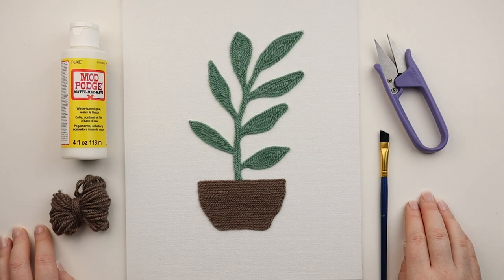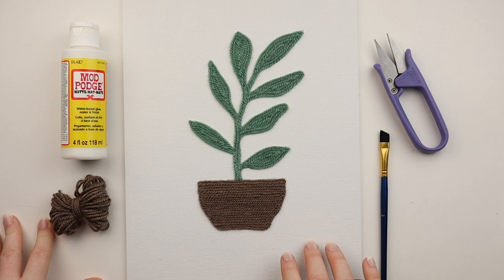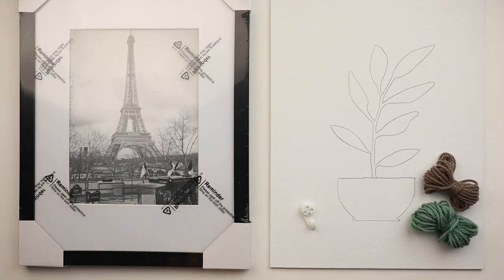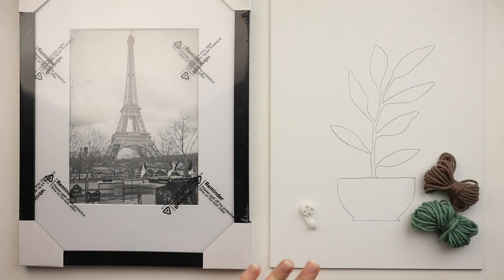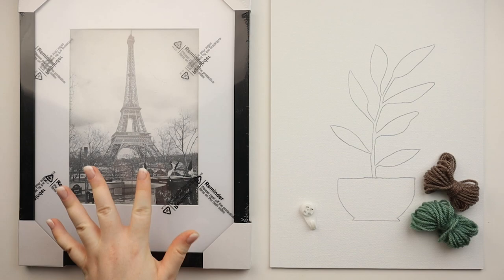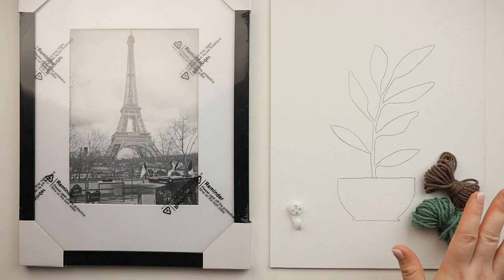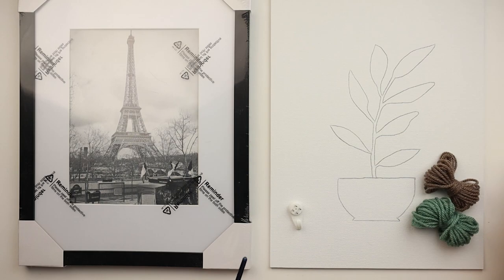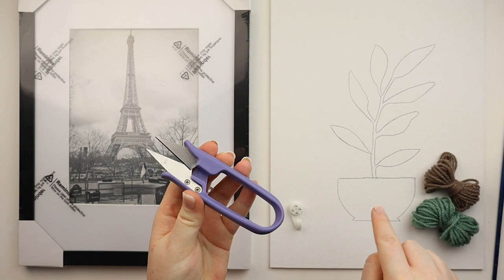How to Use Scrap Yarn | How to Make a Yarn Painting | Scrap Yarn Projects | Love & Stitch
Hey Everyone! Welcome to the introduction to yarn painting. What is yarn painting you ask? Well, to be honest I didn't really know what else to call it, lol. It started off as a fun way to use up scrap yarn and transformed into a craft I cant get enough of!

In this video I will be teaching you how to created a "yarn painting." So many of you have asked how I do this fun craft over on Instagram, so I thought it was about time for a formal how-to video.

In this video I will also be introducing you to my Yarn Painting Kits that will be available in my Etsy shop! I am so excited to offer these kits to makers who want to try yarn painting, but don't necessarily want to go out and buy all the materials themselves. (This is just a trial for now so limited quantities will be available until I get a feel on demand.)

Happy Crocheting!

Tools I used:

*Fiskars Thread Snippers